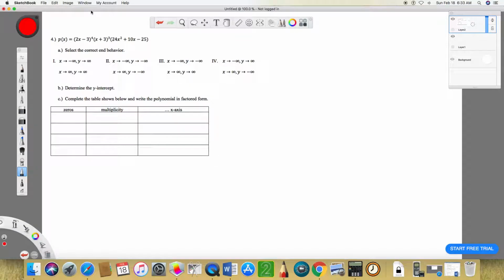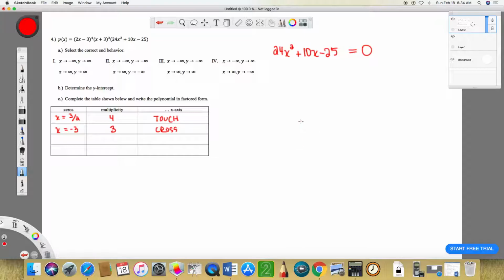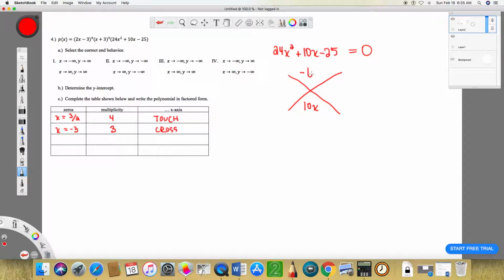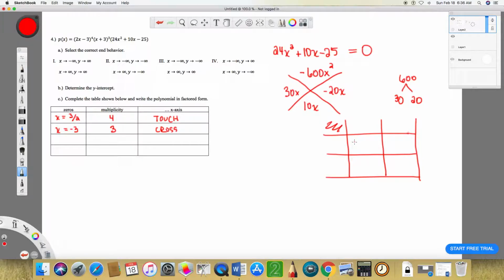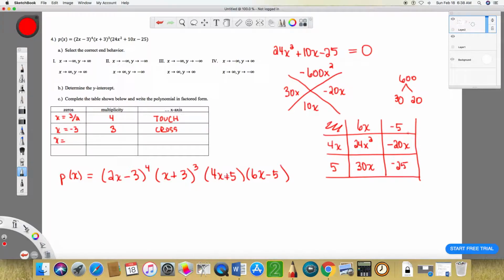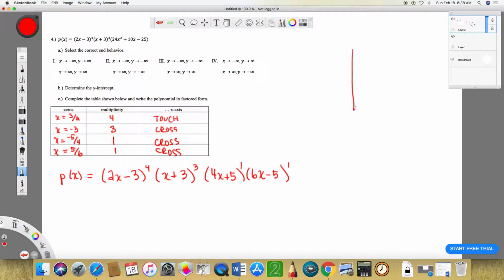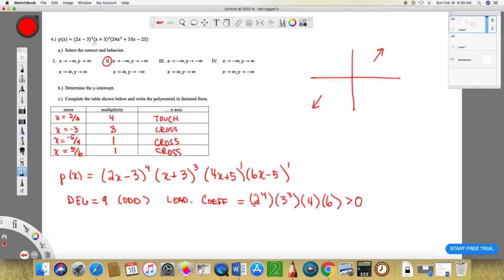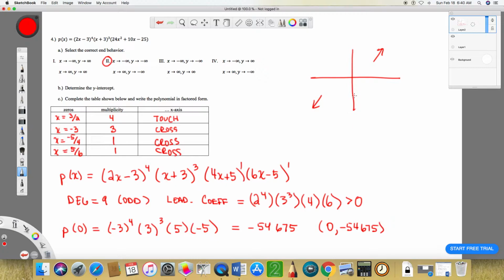ca skill 4f day4 problem 4 solution